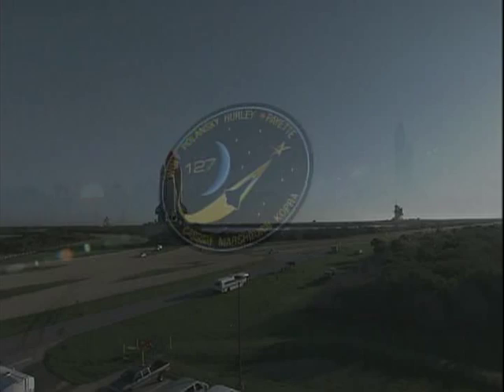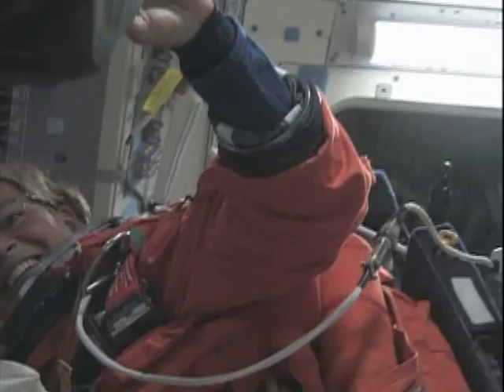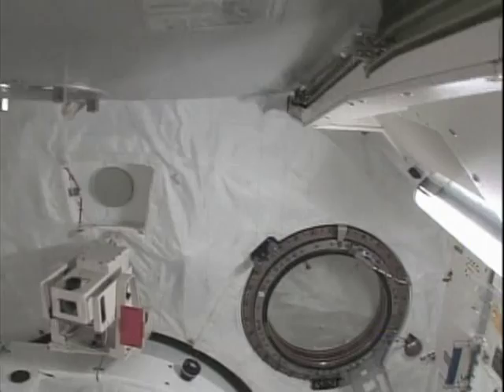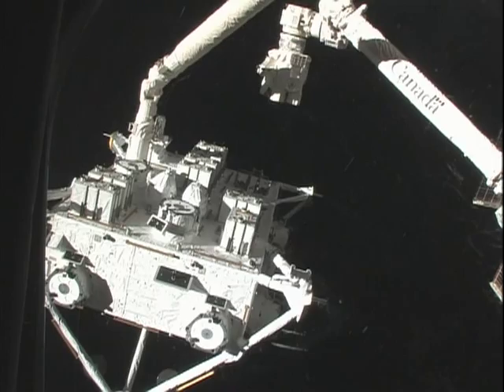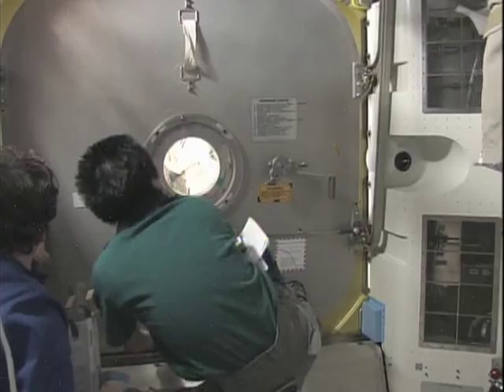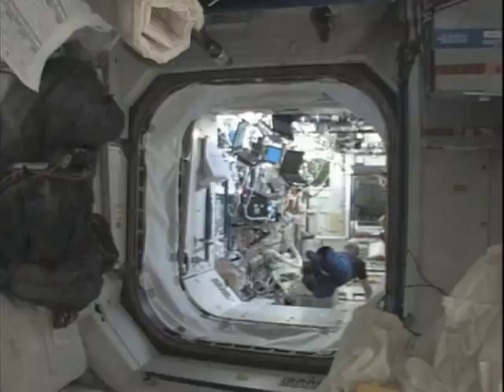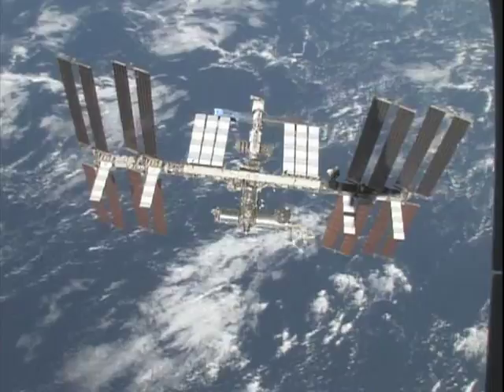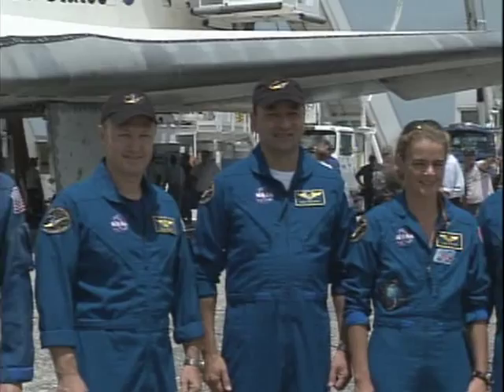Space Shuttle Flight 127 (STS-127) Post Flight Presentation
Space Shuttle Flight 127 (STS-127) Post Flight Presentation, narrated by the astronauts (18 minutes). Launch: July 15, 2009. Crew: Mark L. Polansky, Douglas G. Hurley, Christopher J. Cassidy, Julie Payette, Thomas H. Marshburn, David Wolf. Launching ISS Expedition 20 Crew: Timothy Kopra. Landing ISS Expedition 20 Crew: Koichi Wakata. Vehicle: Endeavour.